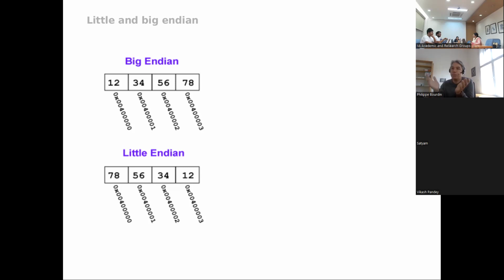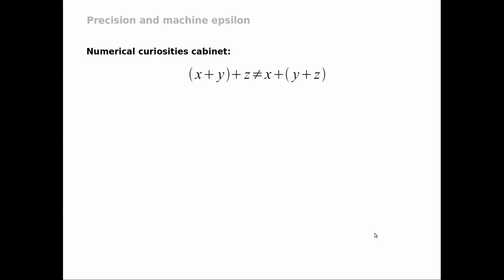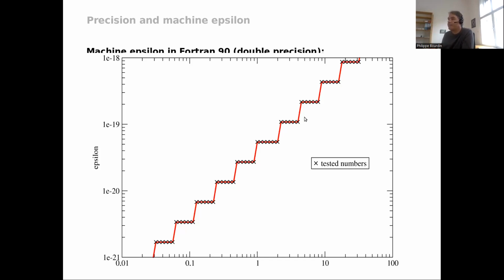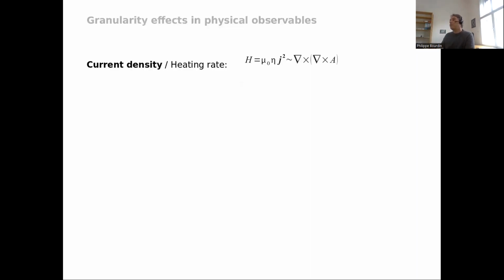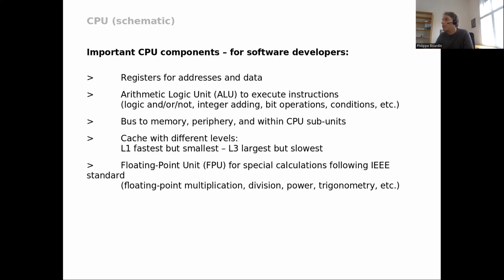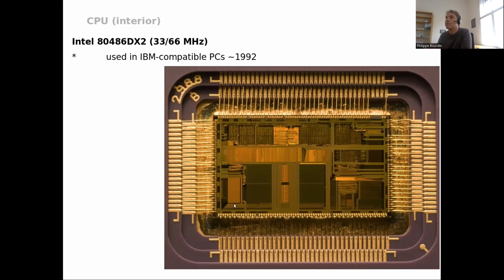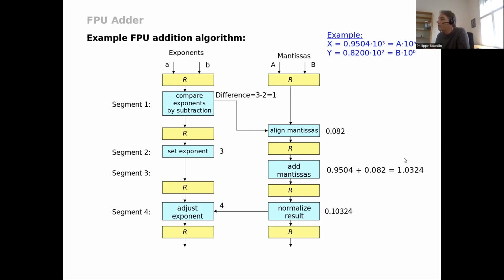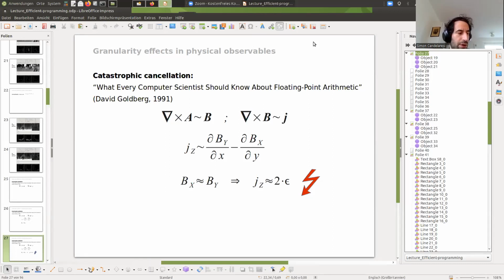Philippe Bourdin : Introduction to PC new users, lecture 1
Roundoff errors, cluster architecture